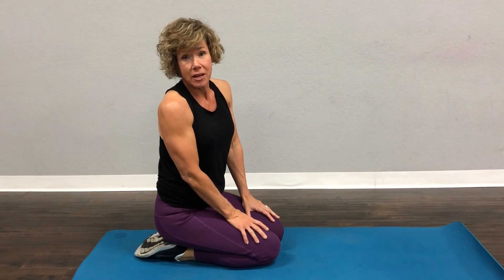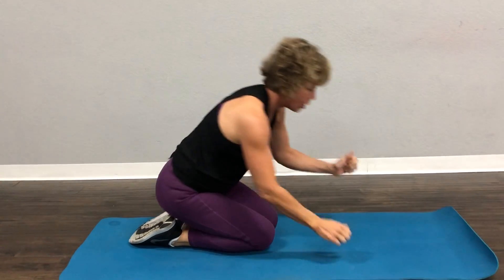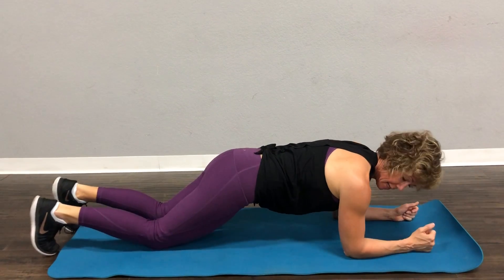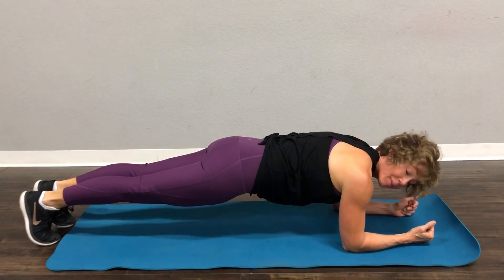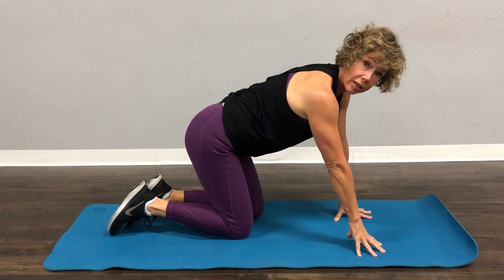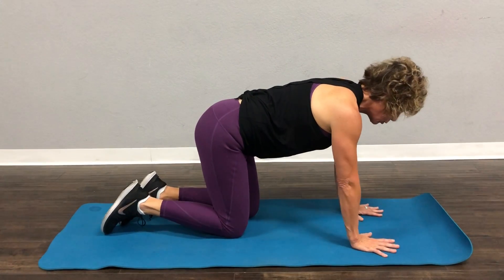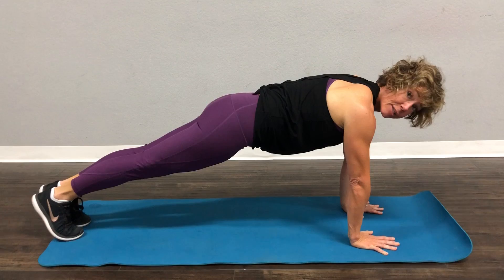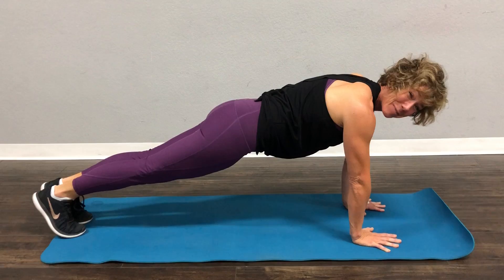Plank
The plank is one of the best core exercises out there! Proper form is a must to prevent injuries. A strong core = a strong body! Anyone can do a plank with proper form!